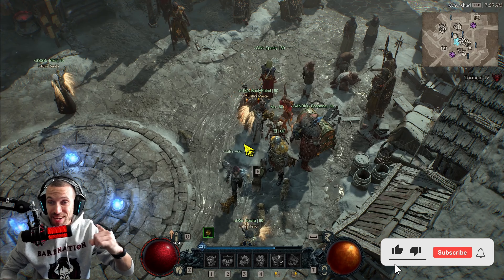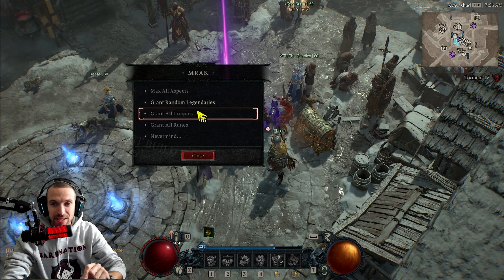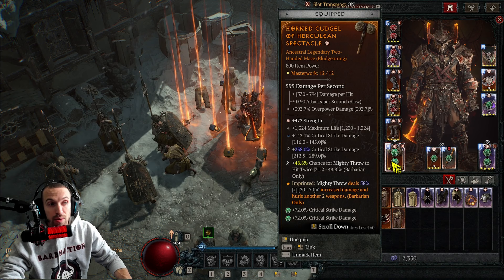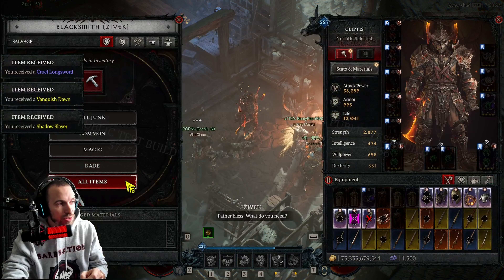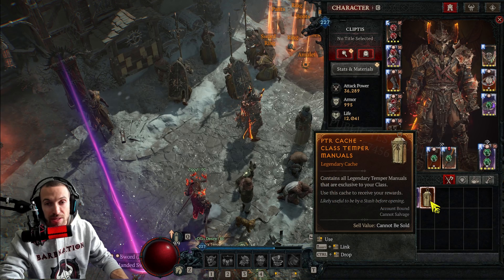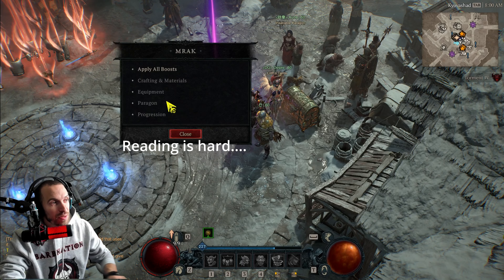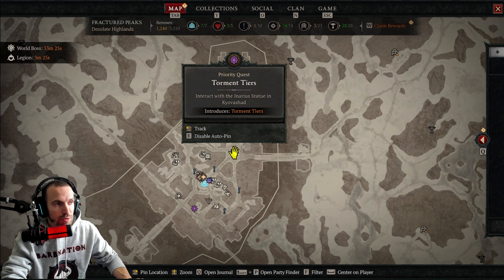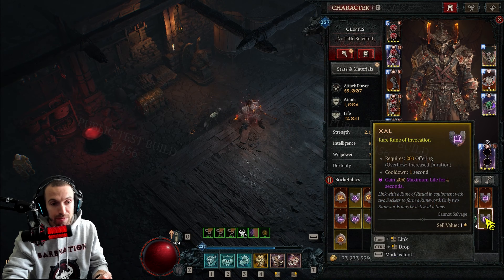Loot INSANITY! Diablo 4 PTR Fully Unlocked.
In this video, we cover the complete unlock of the PTR. How to gear, where to go and what to expect. Runewords are here, 4 star Mythics. It's going to be insane!